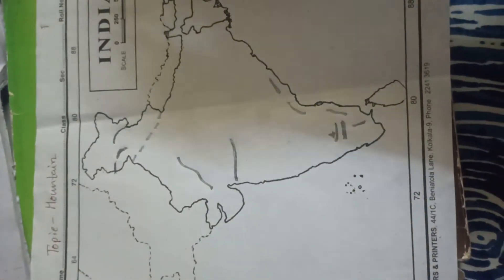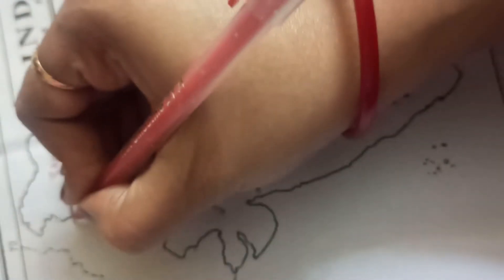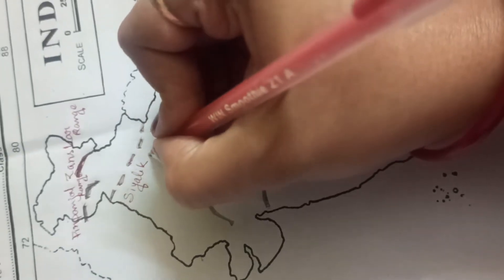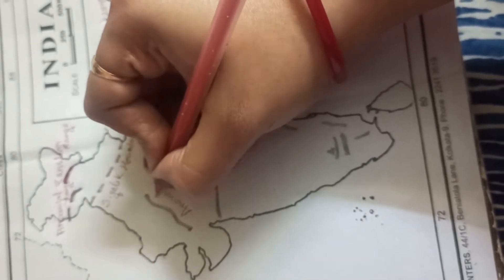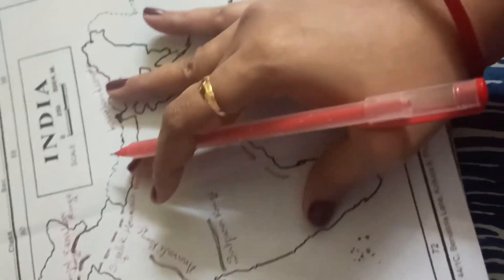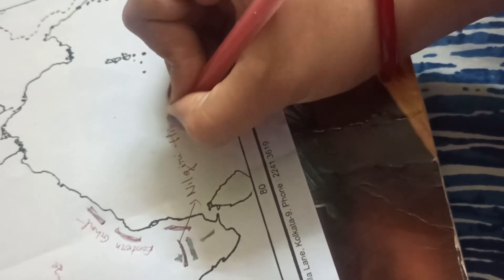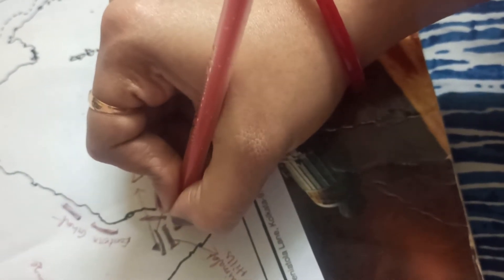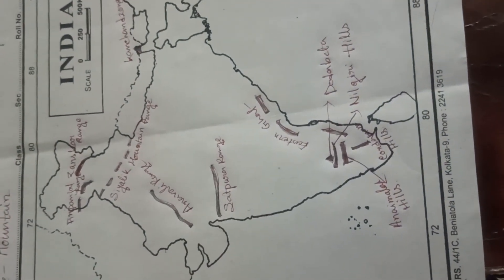MAP POINTING. INDIA PHYSICAL MAP. TOPIC - MOUNTAINS. WEST BENGAL BOARD. FOR CLASS - 10